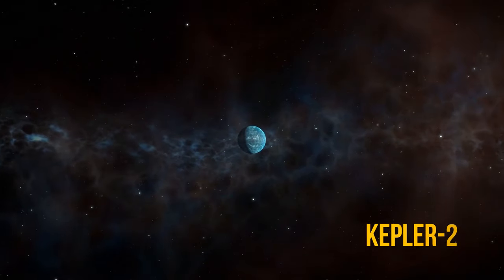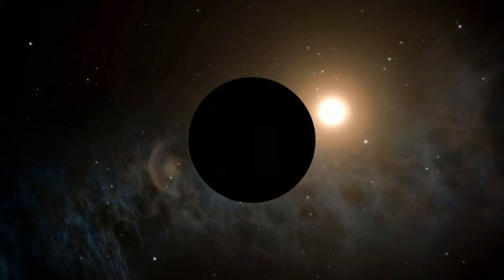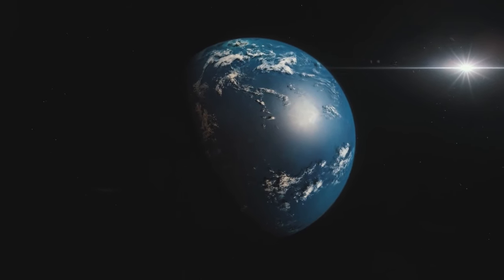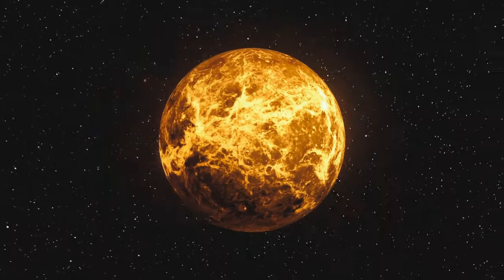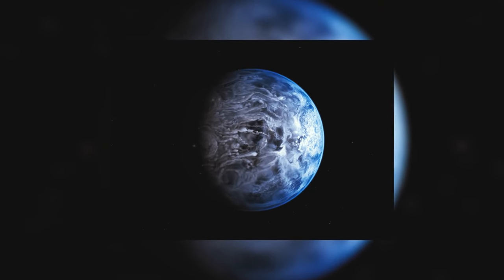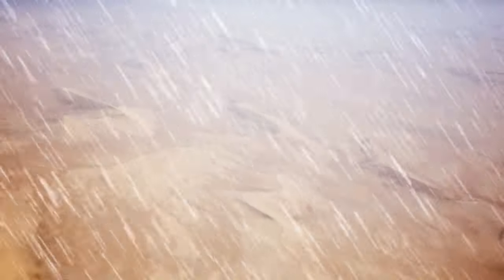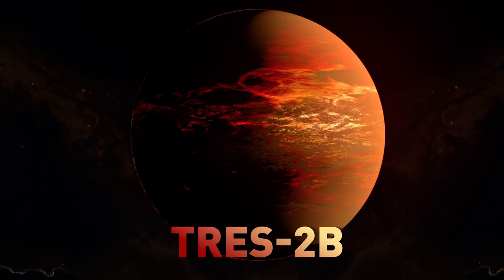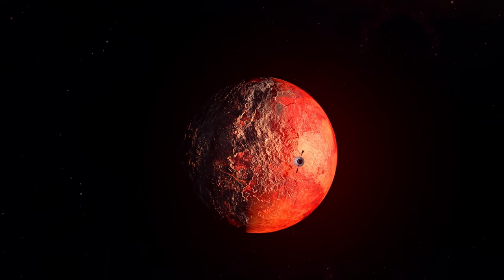This Weird Planet Can Become Your New Home | Horror sci-fi movie about exoplanets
Join us on a journey to a distant planet in thisHorror sci-fi movie about exoplanets. As we search for a new home, we discover the wonders and dangers of a new world. Experience the adventure and excitement in this thrilling film about the future of humanity.